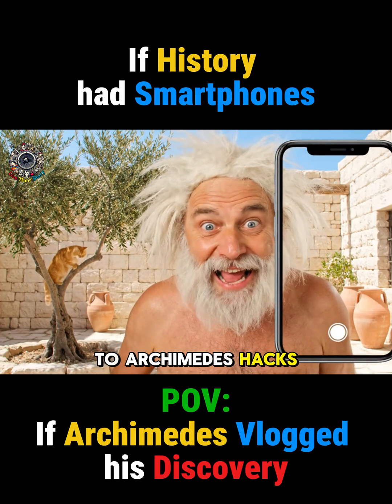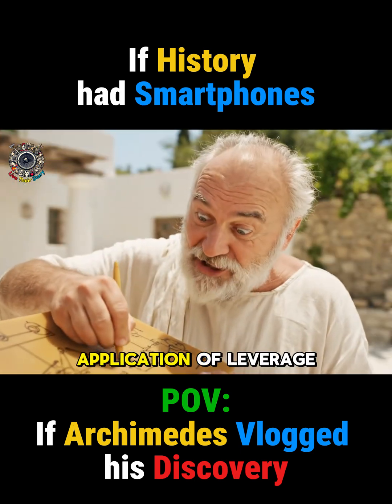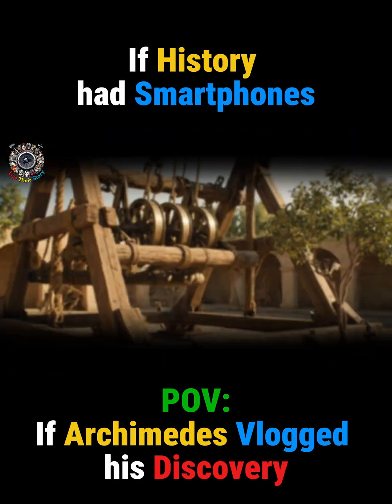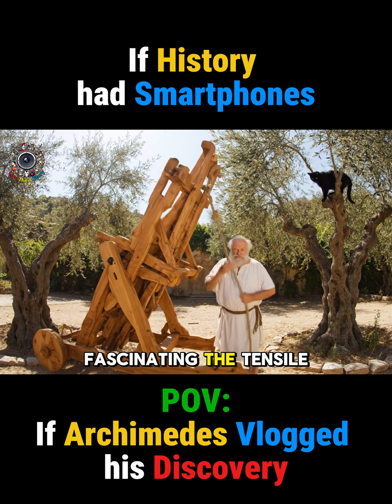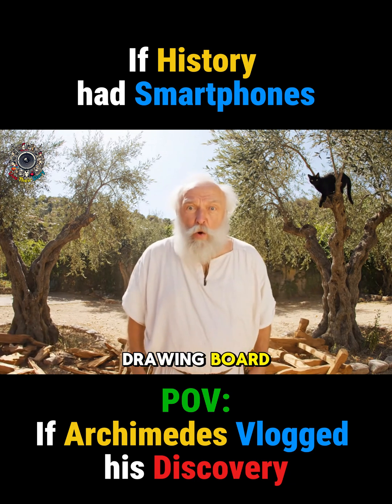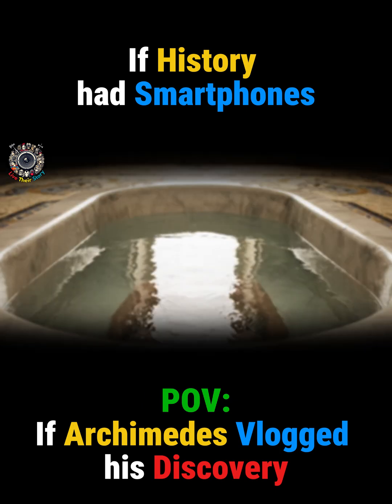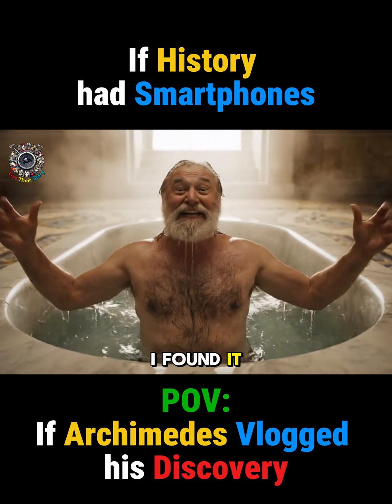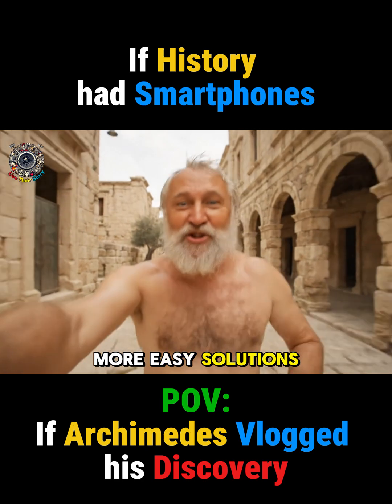The Real Story Behind "EUREKA!" 🏛️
My Feline Extraction Device was a miscalculation, but my bath was a success! The principle of displacement is so simple!